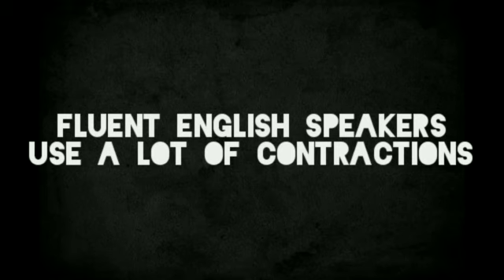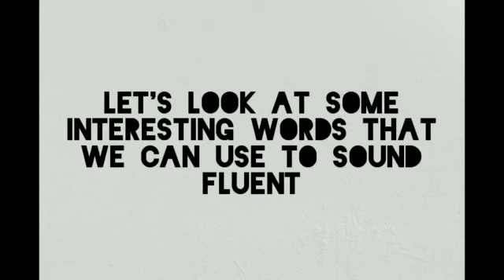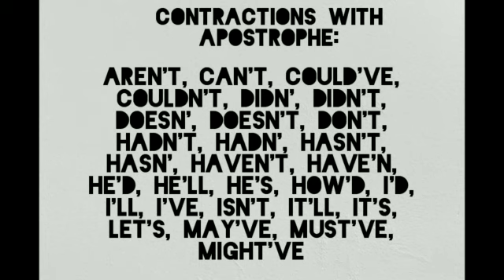|HOW TO SPEAK FLUENT ENGLISH LIKE A NATIVE SPEAKER| |HOW TO USE CONTRACTIONS IN ENGLISH|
This video provides detailed guidance regarding speaking skills. If you want to speak English like a native speaker, this video will prove to be very helpful to you. You can learn to speak English faster and more fluently with the help of contractions.